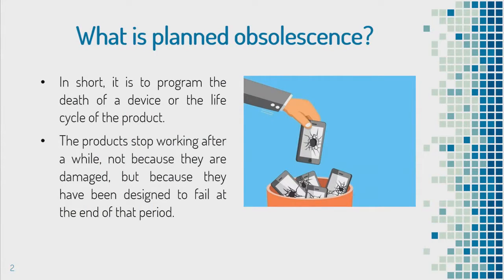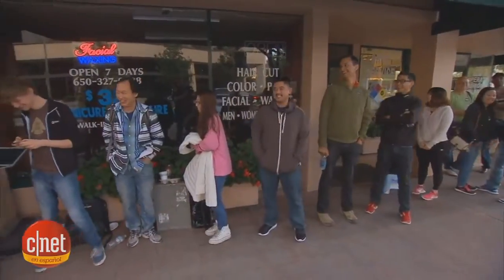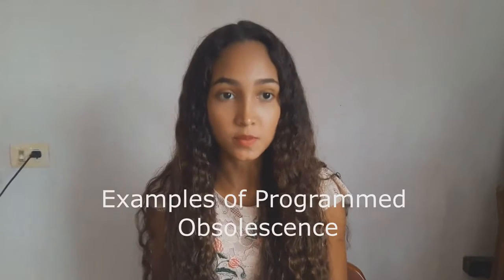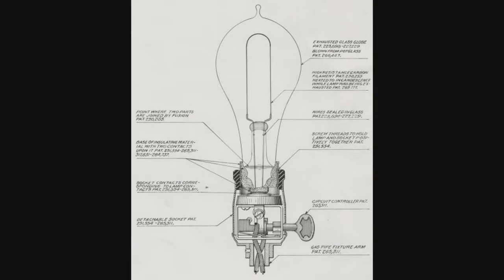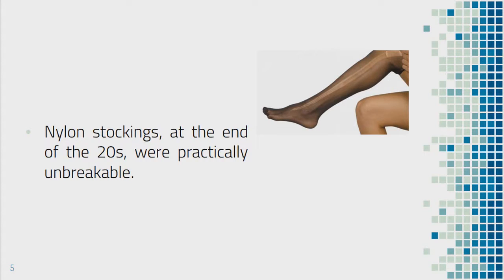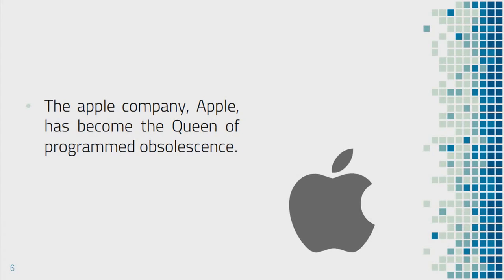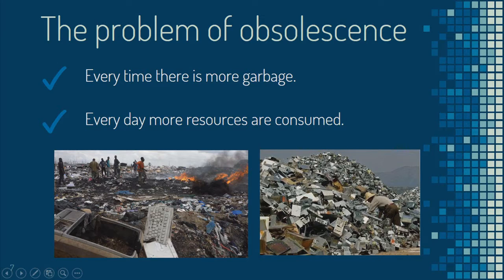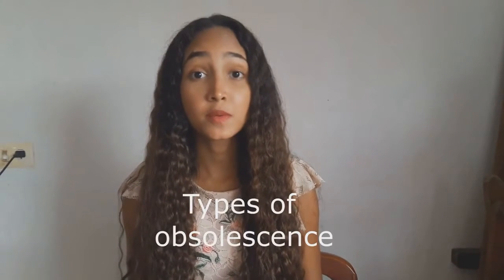Obsolescencia Programada - Aydee Tijera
Profesor: Enrique de la Hoz
Estudiante: Aydee Tijera
Universidad Tecnológica de Bolívar